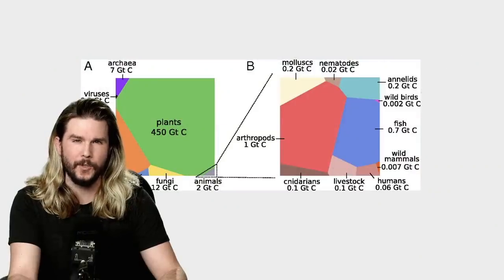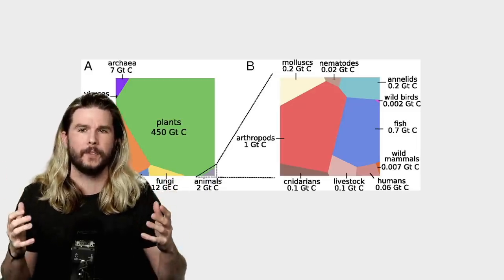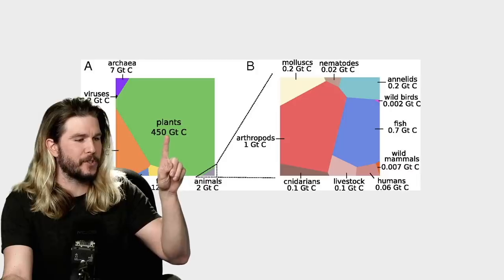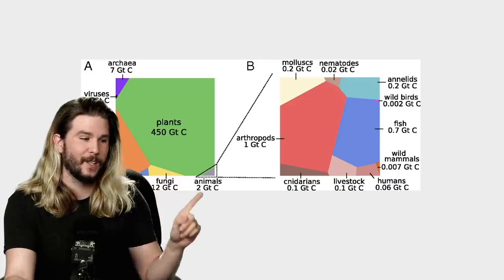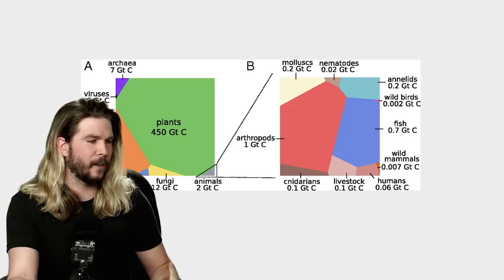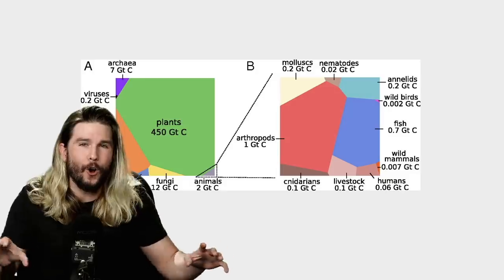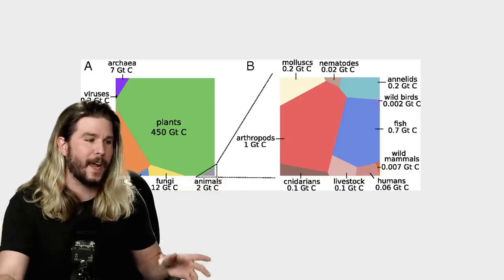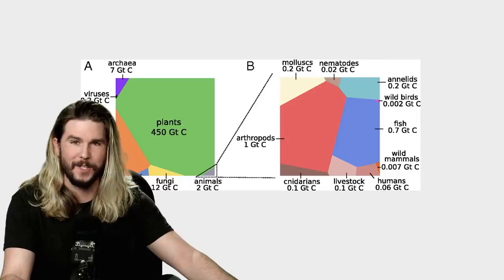There are So Many More Viruses Than You Think... | [OFFICE HOURS] #005 Highlight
Join [THE FACILITY] right now for members-only live streams, behind-the-scenes posts, and office hours with me

Artist: Masood Safdarian
Editor: Lilit Aramyan
ARIA:  @Claire Max
Smart boi: Kyle